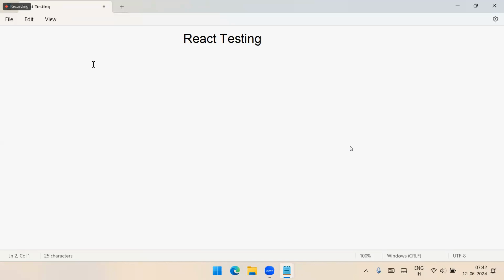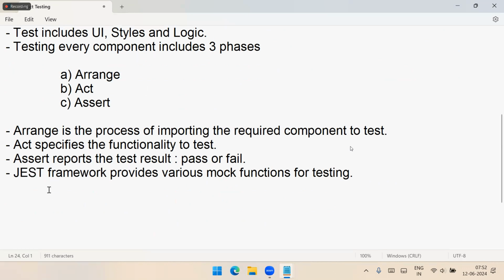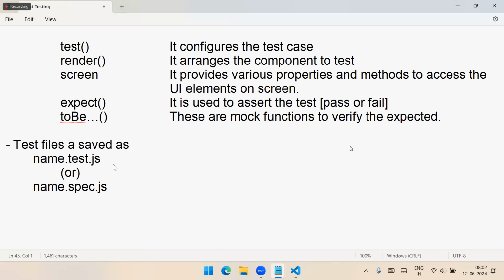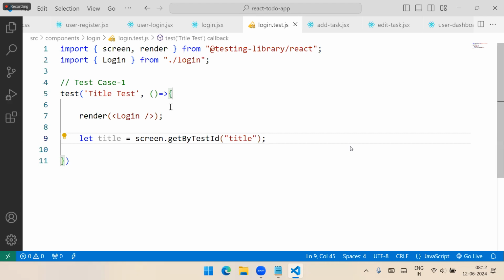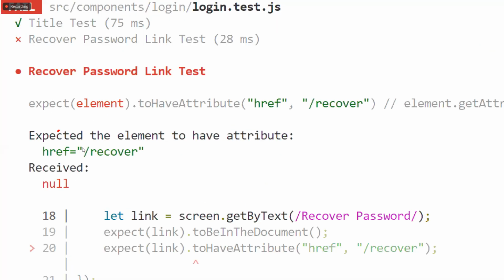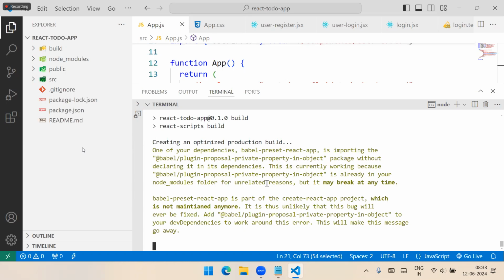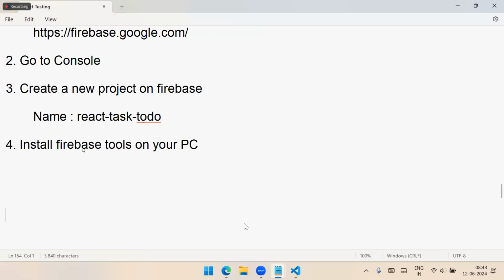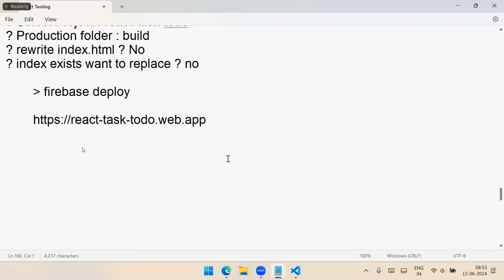react 12 June